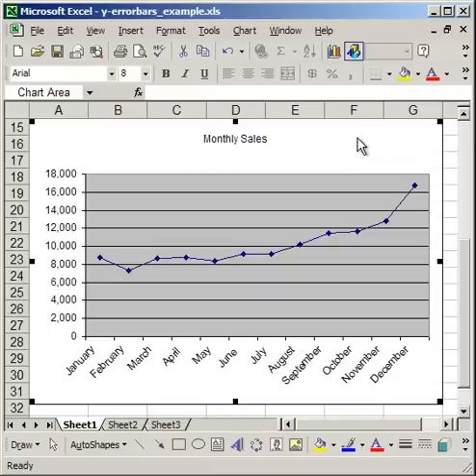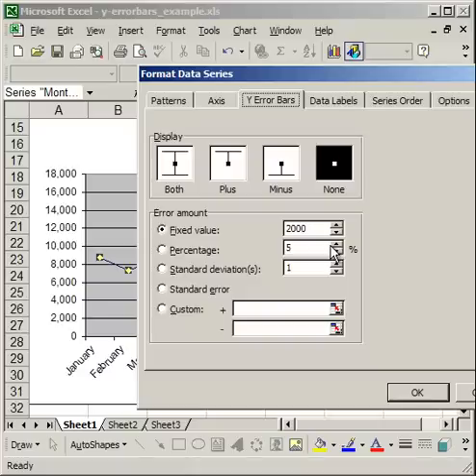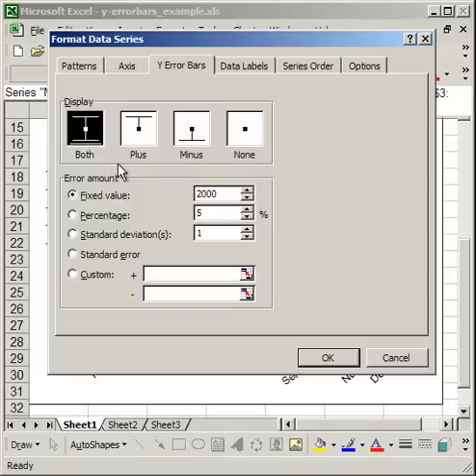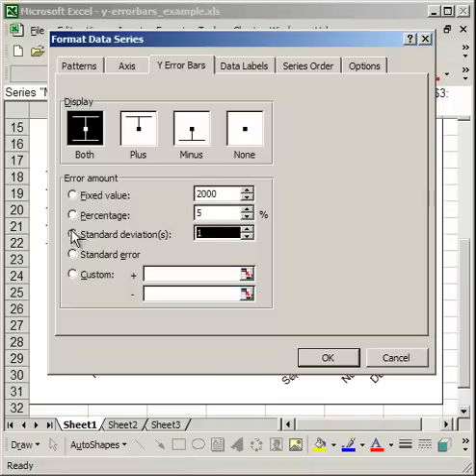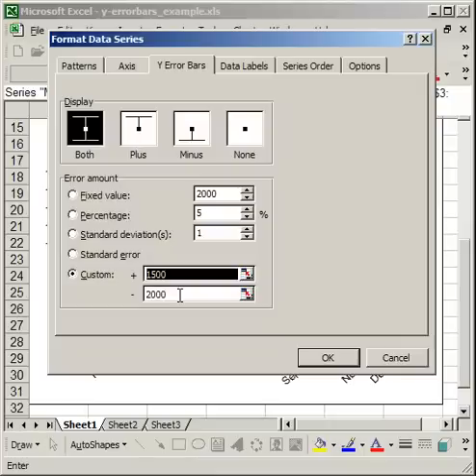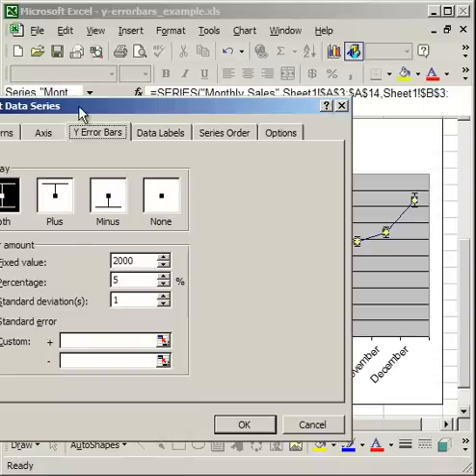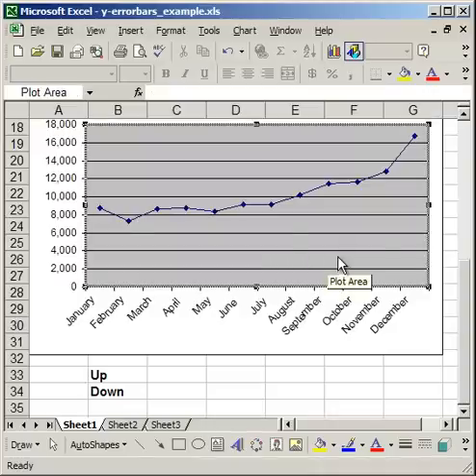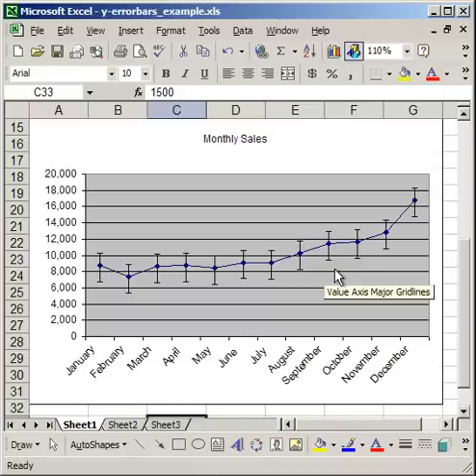Add Y Error Bars to Charts and Graphs in Excel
How to add y error bars to charts or graphs in excel.  Also, how to add custom values for the y error bars and how to edit them.